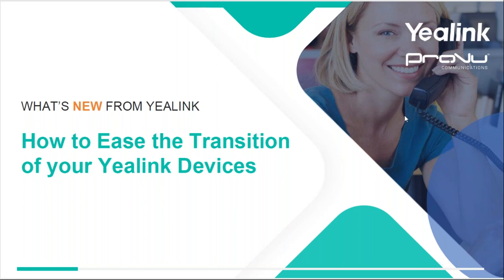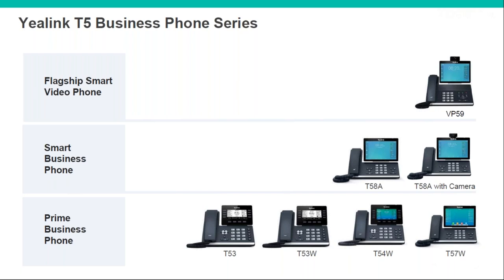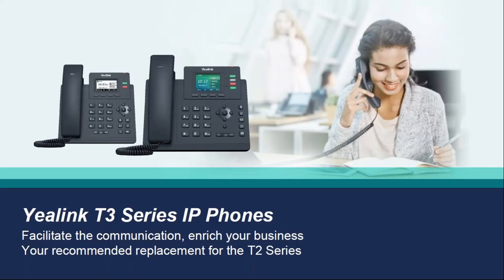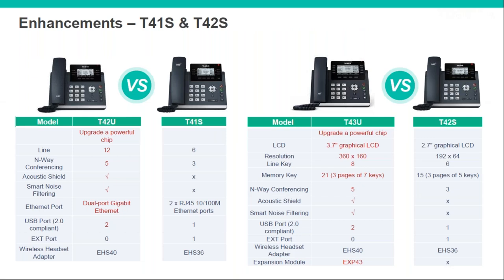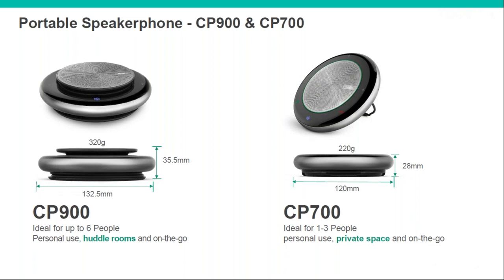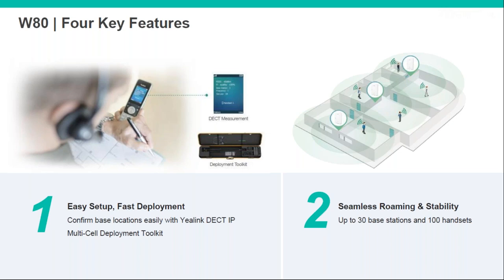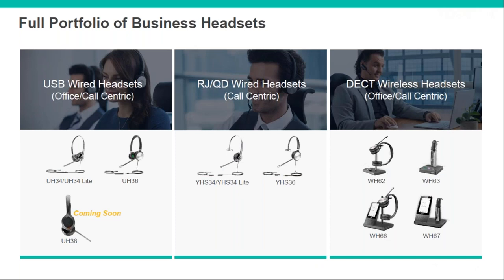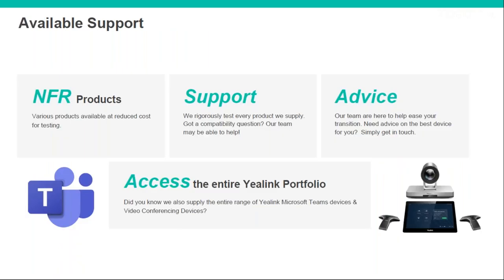Yealink Webinar - Ease Your Transition of Your Devices with ProVu Communications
Discover the latest products from Yealink & how to position them with ProVu Communications